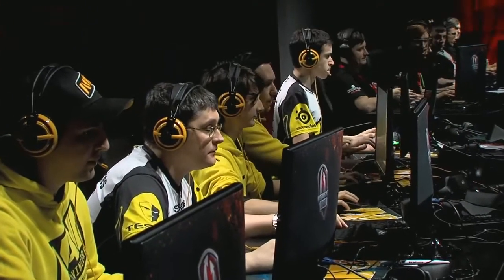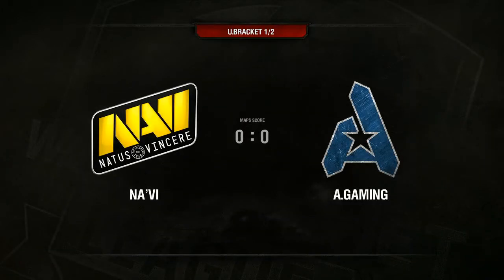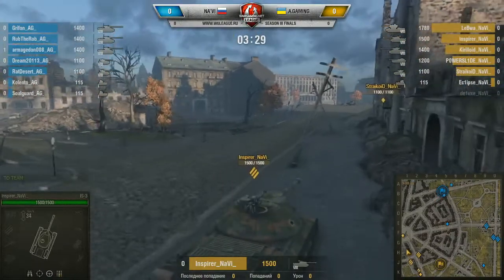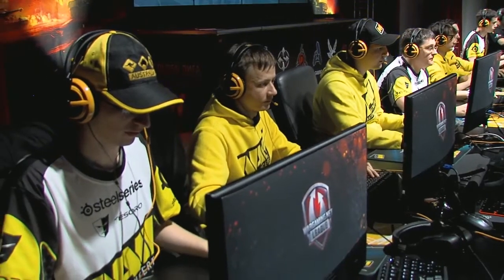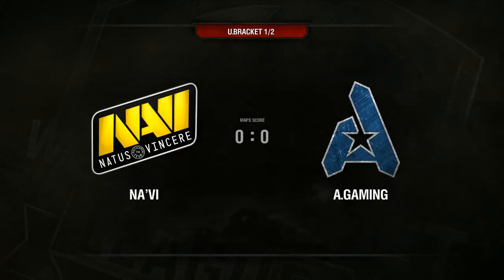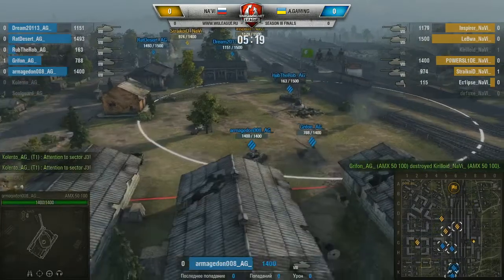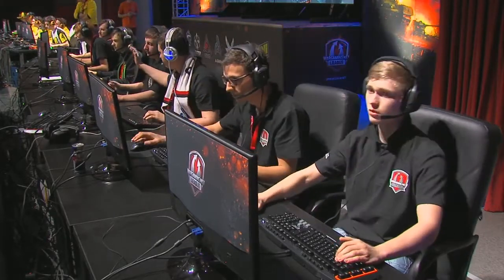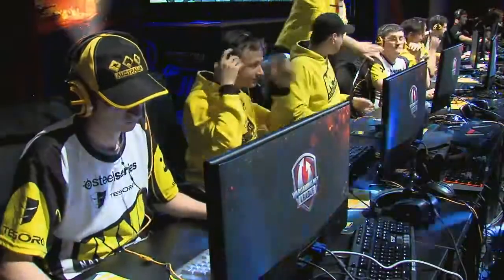WGL RU Season 3 Finals Match 7: Na`Vi vs A.Gaming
WGL Golden League Season 3 Offline Finals: Winners Bracket Quarter-Finals 28/02/2014. The finals were at Minsk, Belarus with Luke "Dorjan" Kneller and Markus "MaGGus" Hecker hosting the English language livestream.